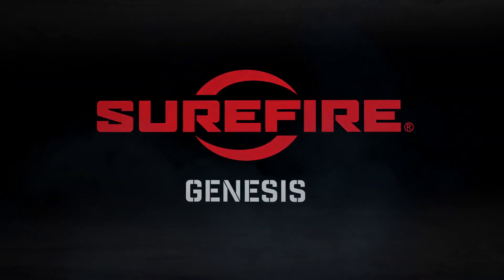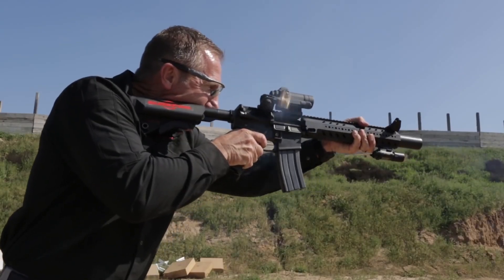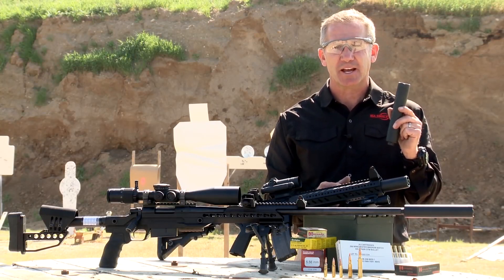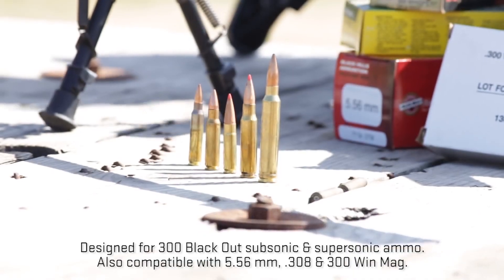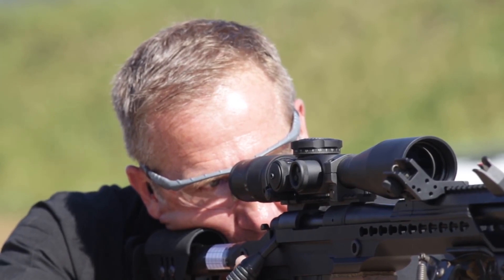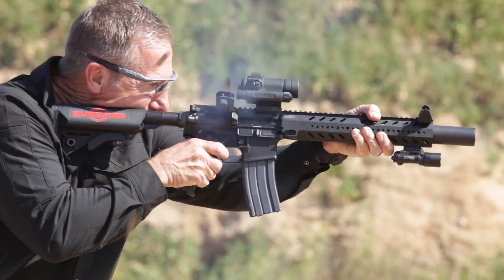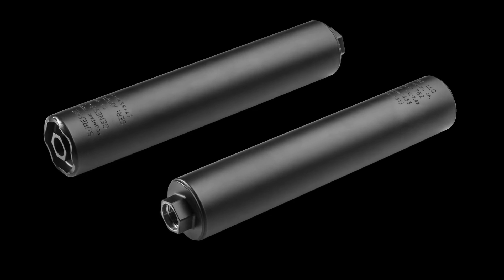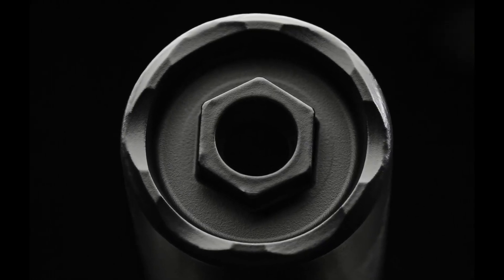SureFire Genesis 762 Thread On Suppressor video (日本語字幕）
SUREFIRE Genesis 762 Thread On Suppressorは300 Black Out（亜音速/超音速）、.308、300 Win Mag用（5.56㎜にも有効です。）に設計されたされた最高クラスの消音・減音効果を持つサプレッサーです。 このサプレッサーはUSSOCOMの最も厳格なサプレッサーコンペティションで最優秀を勝ち取りました。